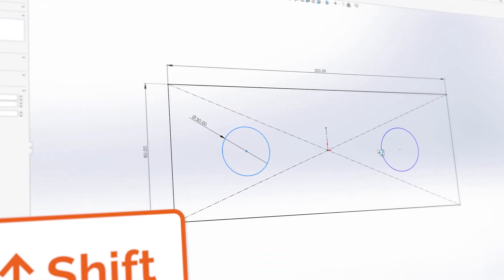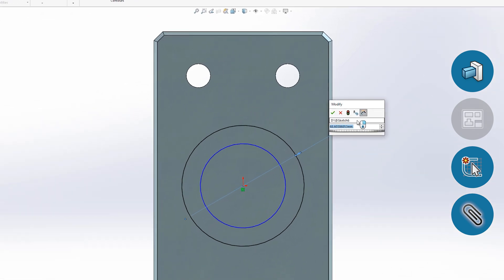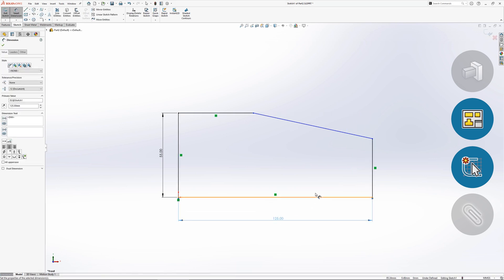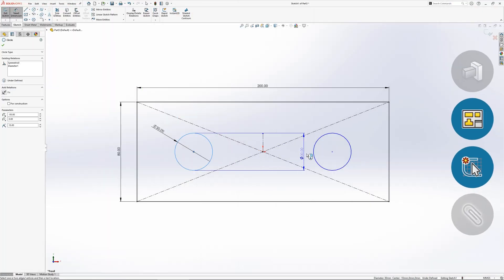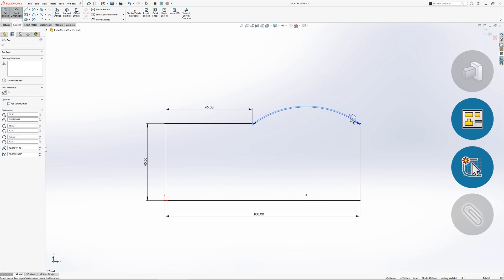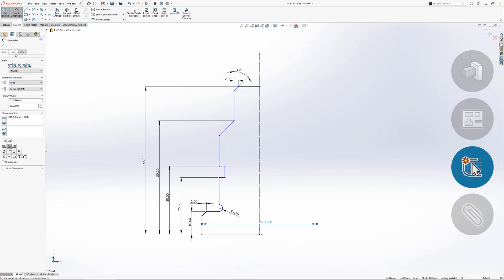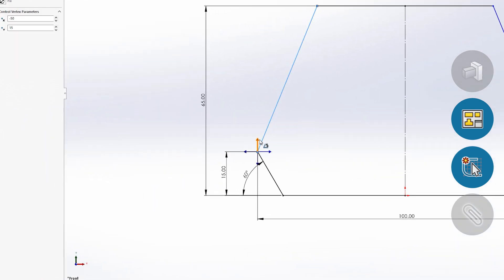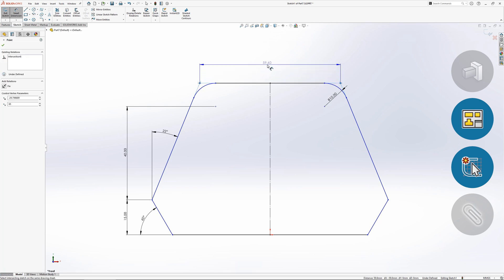SolidWorks Dimensioning Quick Tips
Dimensioning within SolidWorks sketches, drawings and features is a fundamental skill to learn. In this video, we look at a few quick tips to get the most out of dimensioning

00:00:00 - Intro
00:00:32 - Modify dimension box
00:01:23 - Lock Projection of dimensions
00:02:10 - How to change the dimensions attach points for circles and arcs
00:02:45 - How to dimension an arc length in SolidWorks
00:03:07 - Quickly add radial and diameter dimensions to a centreline
00:04:00 - Add angular dimensions to virtual axis
00:04:26 - How to add virtual sharps with SolidWorks
00:05:07 - Use mouse gestures to quickly activate the dimension tool
00:05:40- Try Cadasio for free today and create interactive 3D presentations straight from your SolidWorks CAD data